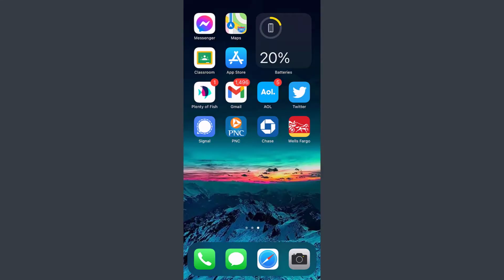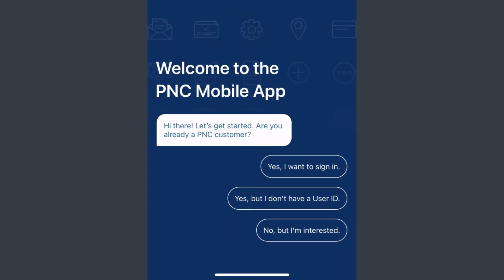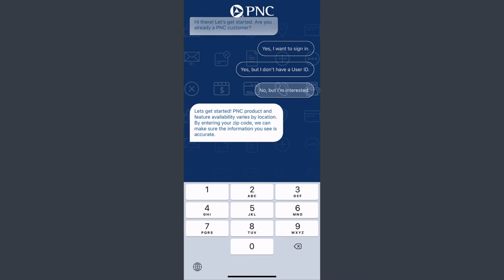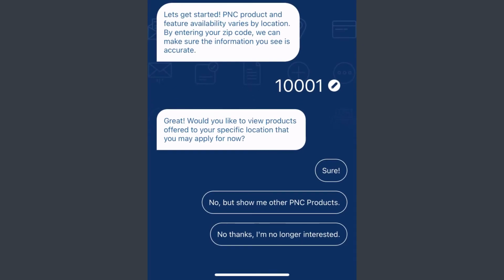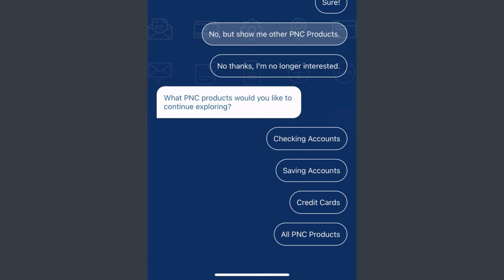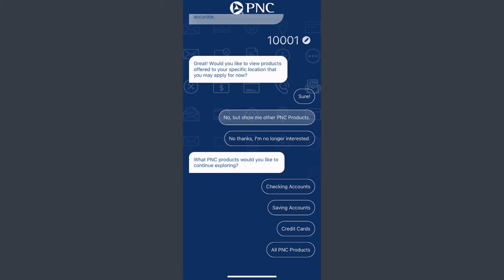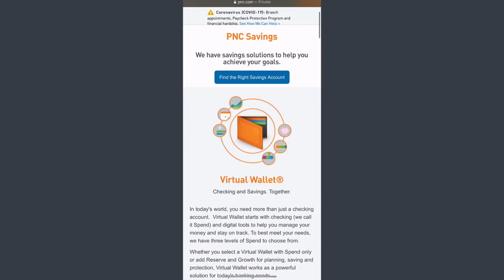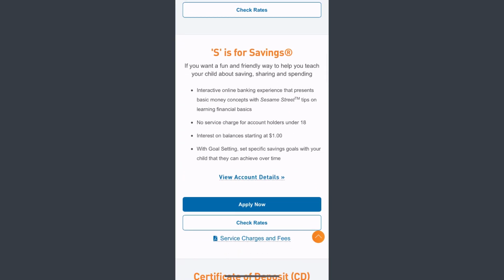Open Bank Account From PNC Bank Mobile App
How to Open PNC Bank Account on Mobile App | Open PNC Bank Account | PNC Bank Mobile App

How to Open PNC Bank Account on your PNC Mobile App?
This video tutorial walks you through the process on how to open a bank account on PNC bank via your PNC bank mobile app.
The process is really simple, but however, opening an account might take few more minutes. First off, download the official PNC Mobile app and follow the instructions shown in the video.
Now, as there are many account options available to create an account in, it is highly recommended to go through all the points and compare them all. Also, if possible you can also compare the account types and choose the best according to your plan.
And as you've confirmed the account type, click on Apply Now button and create bank account.